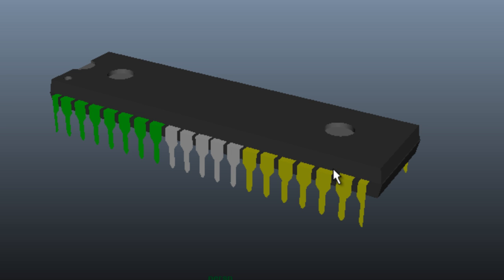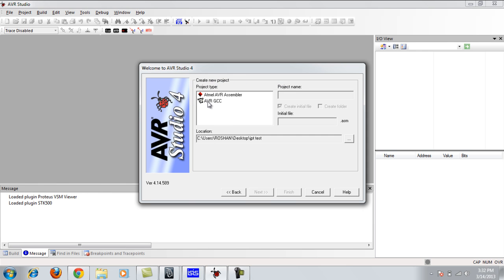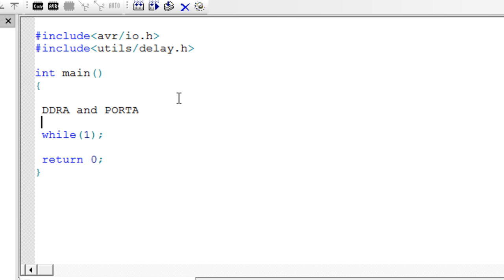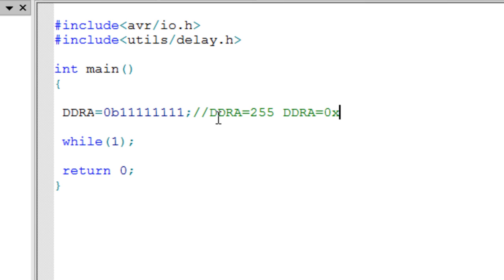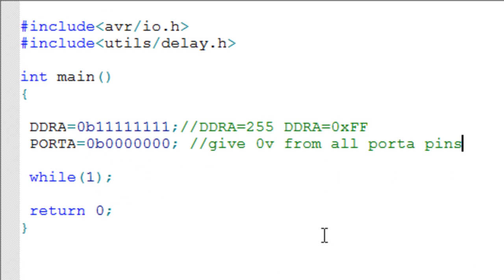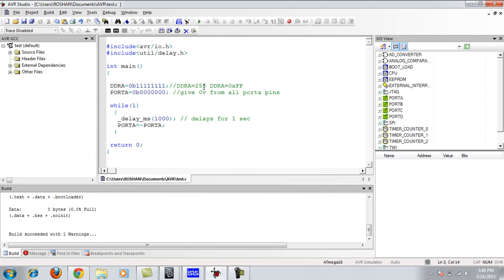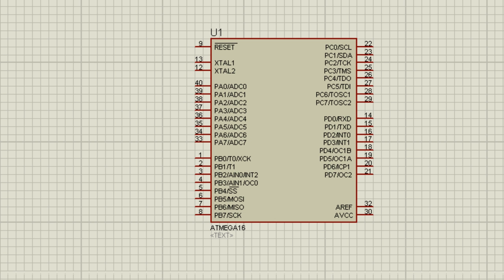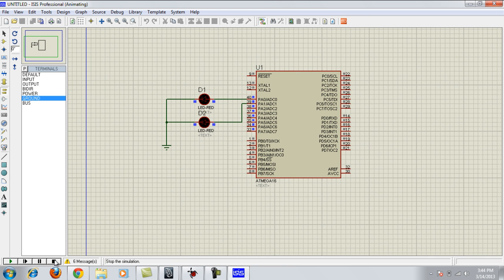AVR Basic Input Output (Part 1)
You can learn about the input/output from this video.